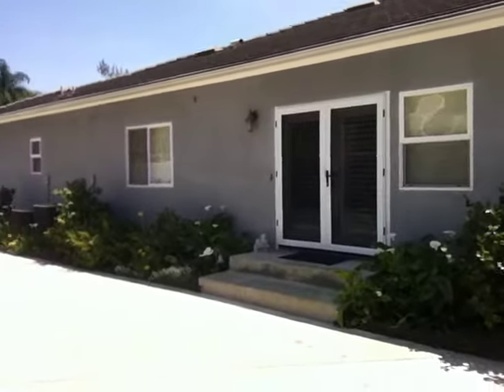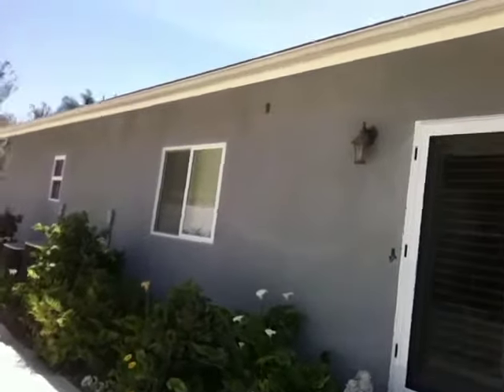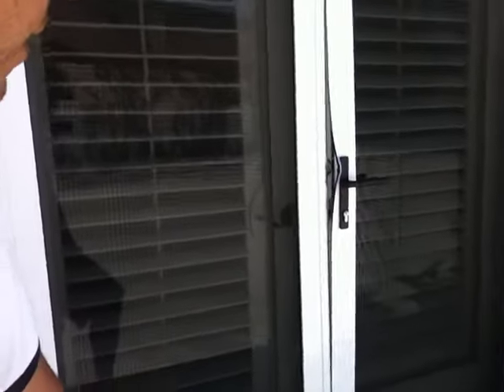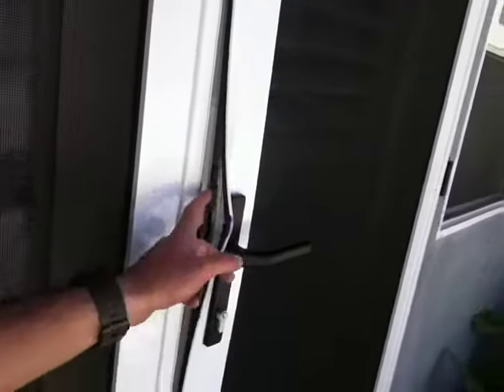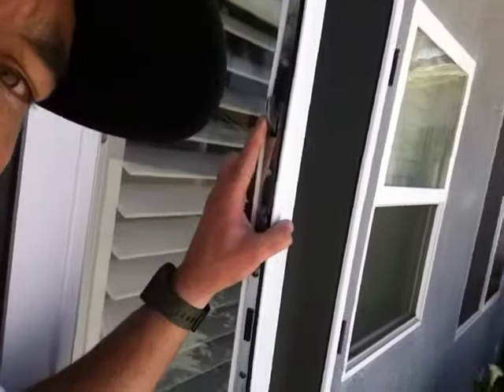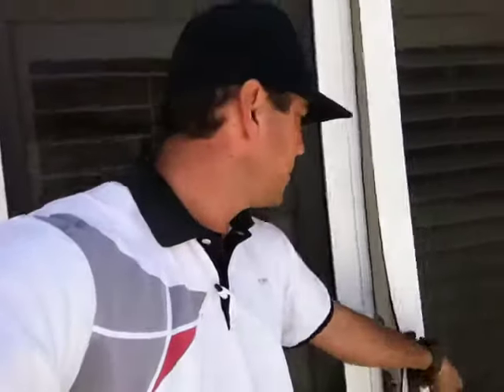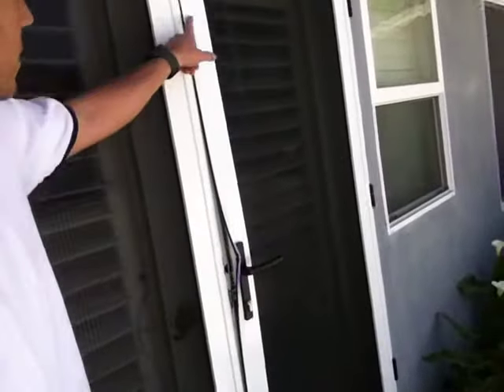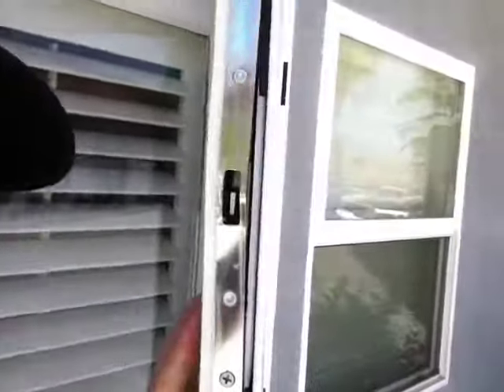Another Break in Thwarted by Multi Lock System! - Majestec Security Screens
Think Secure - Think Majestec

One of our reliable and knowledgeable techs can talk to you about your needs and show you samples. They can answer your questions and help you make the best choice for your home.

Our single entry doors feature high tensile stainless steel wire mesh secured by our patented aluminum frame locking system. Our innovative design system makes our doors incredibly strong.

-Premium security marine grade stainless steel mesh
-Three-point locking system with center dead bolt
-Excellent visibility when looking out from the inside
-Outstanding natural airflow, which can lower air conditioning costs
-Custom fit
-Modern design
-Eleven frame colors to choose from